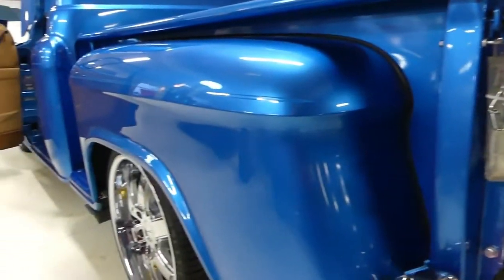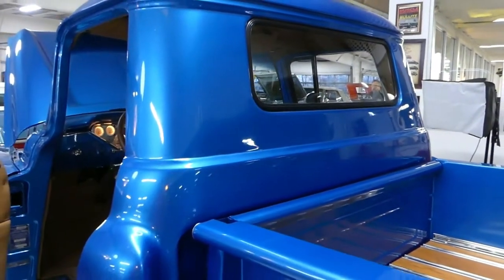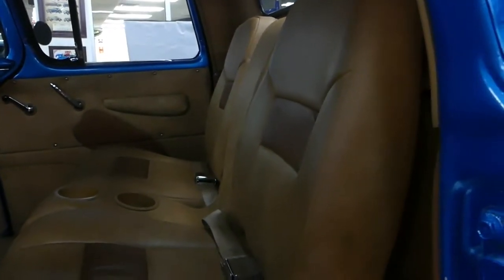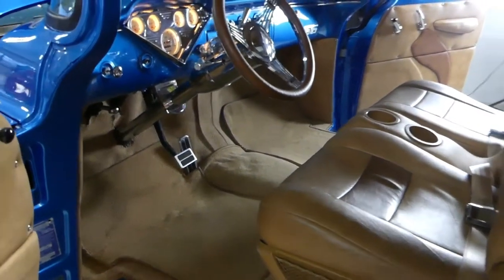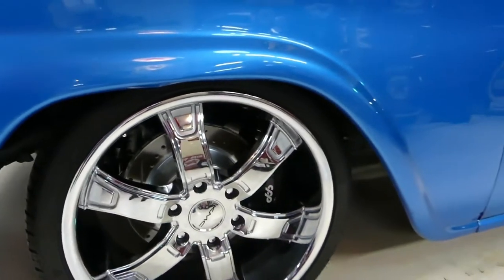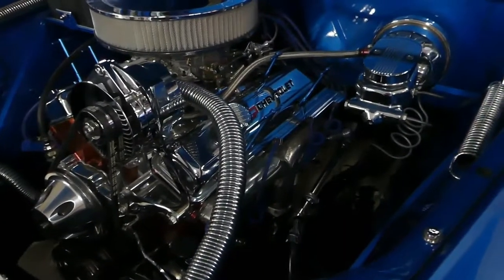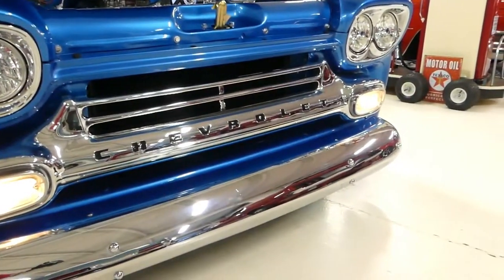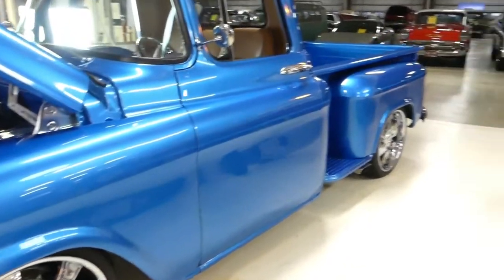SOLD SOLD SOLD 1959 Chevrolet Apache Pickup Beautiful!!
Check out the new addition to our showroom here at Cruisin Classics. It is a 1959 Chevrolet Pickup Truck. This classic has been lightly used since a restoration 477 miles ago. It is painted in a blue-metallic that will turn heads for miles. It is the first thing that will draw you to it and when closer see the exceptional details of the truck as a whole. There is plenty of room in the cab for the longer legged or girthy person to be comfortable while driving. Comfortability was key in this build.

BODY
The fit and finish of this truck is fantastic. It has subtle pin-striping to accent the body lines. The pickup has gone through a frame-off makeover and everything was replaced including glass, weatherstrip, chrome, etc. It also boasts a beautiful stained wood bed with stainless trim. The stance of the car is set perfectly and helps set off the 20 wheels and tires.
Lionhart (speed rated radials) (245/35ZR20) wrapped around KMC Billet Aluminum mag wheels.

INTERIOR
Full custom tan leather that accents the blue exterior very well. It is decked out with a NEW aftermarket dash gauge cluster that reads 477 miles, Billet column shift with tilt, KENWOOD CD Player, leather door panels and a leather padded steering wheel.  Adding to the elegance of the interior, the leather liner that works itself up from behind the seat and turns into a spectacular headliner. The bucket seats are as comfortable as they can be, separated by a seat/console/2-cup holder all in one.

ENGINE
1972 Chevrolet 350 engine (suffix CBK), completely rebuilt with a mild cam for easy cruising around town. It is equipped with an Edelbrock highrise aluminum intake that has been treated through there Endura Shine process to make it look like polished chrome. It breaths through an Edelbrock 650 carburetor with a 14 Open Element air cleaner. The ignition is HEI. The exhaust system consists of a set of ceramic coated, center dump, Corvette style manifolds (headers). They connect to aluminum(ized), 2 1/2 dual exhaust pipes and Dynamax stainless mufflers that exit in front of the rear tires. The rest of the engine compartment is dripping with chrome. The alternator, power steering pump, valve covers, overflow tank, pulleys, brackets, oil pan, brake booster and the master cylinder. All plated and polished! Power provided by Optima Gel Cell Battery with all new wiring harnesses throughout.

TRANSMISSION
Rebuilt 350 Turbo 3 speed automatic (Chevrolet) with a chrome flex plate and chrome transmission pan.
Factory GM truck 12-bolt with 3.08 gears

SUSPENSION
The suspension has been completely rebuilt and features dropped front spindles as well as lowering springs.

BRAKES
Complete NEW Brakes system from power booster, master cylinder (both Chrome), powder coated CPP calipers, slotted and drilled rotors. This high-end disc brake system is on all 4 wheels!!

The NEW, relocated fuel tank is now in the rear of the frame with new lines and a chrome fuel pump.

If you have any additional questions, please call one of our friendly sales staff. We will be glad to help in any way including a walk-around for a more detailed description, any questions on financing, or perhaps an interest in our Sell Your Car Brokerage Program. In business since 1996, we have sold cars all over the world and we insist on giving the best personal service in the industry.
The sale is subject to the following conditions and representations. This vehicle is being sold as is, where is with no warranty in connection therewith. The seller shall not be responsible for the correct description, authenticity, genuineness, or defects herein, and make no warranty in connection therewith. No allowances or set aside will be made on account of any incorrectness, imperfection, defect or damage. Any descriptions or representations are for identification purposes only and are not to be construed as a warranty of any type. It is the responsibility of the buyer to have thoroughly inspected the vehicle, and to have satisfied oneself as to the condition and value based upon that judgment solely. Seller assumes no responsibility for any repairs regardless of any oral statements about the vehicle.
Thank You from all of us at CRUISIN CLASSICS

Also...
CRUISIN CLASSICS PERFORMANCE CENTER
Known for it's FIRST CLASS service in performance upgrades that will complete your checklist of must haves to make your machine just the way you want it.
Here is a short list of our High Quality...High Performance services.
Power windows, heat/Vintage Air (Certified Dealer and Installer)
Engine rebuilding***Carburetor rebuilding***Transmission upgrades and service
Rear differential service including gear installation***Brake service including
Disc Brake Conversions***Suspension rebuilding and upgrades
Total modernization of classic/muscle cars including adding
Power steering, power brakes, tilt columns, cruise control